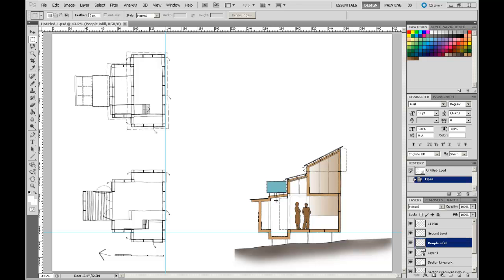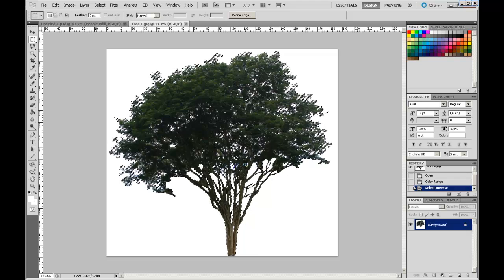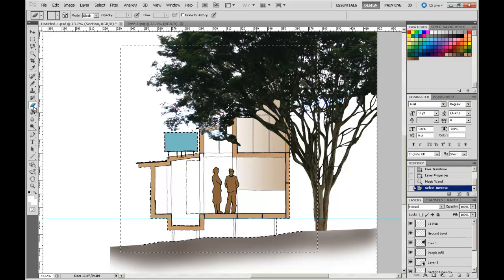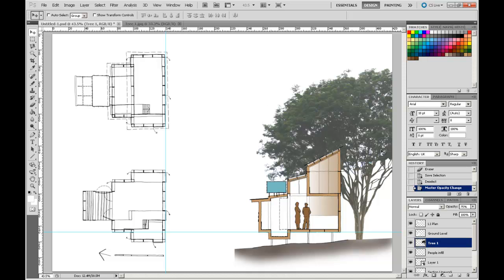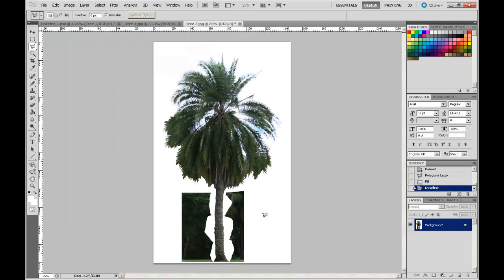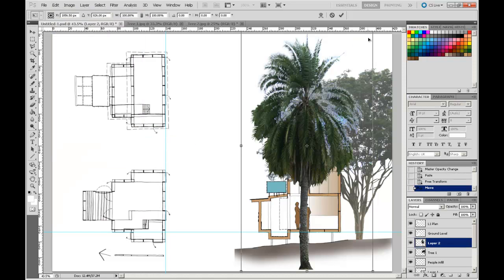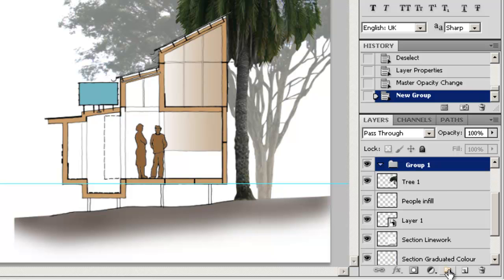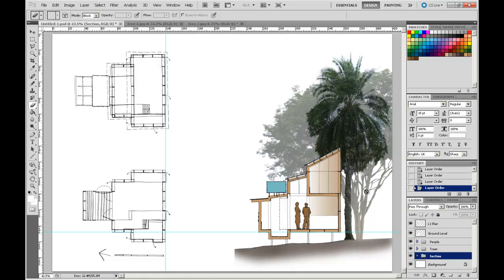2-7 Entourage vegetation.mp4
In this module we will be manipulating and placing some trees to give scale and context to our drawings.

Another in the series of on line teaching modules presented by The University of Queensland, School of Architecture. This series is focused on Photoshop for architecture students.